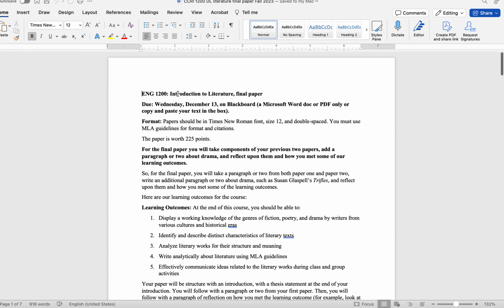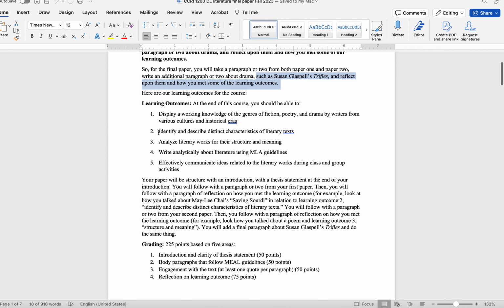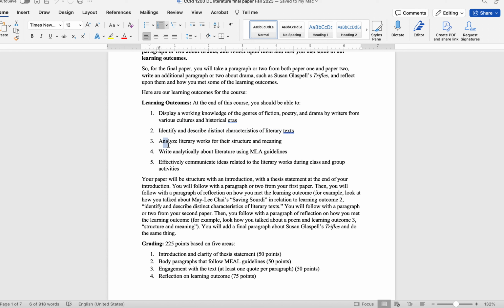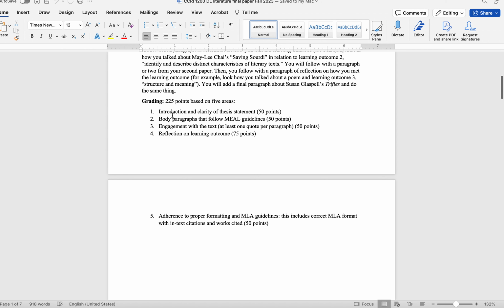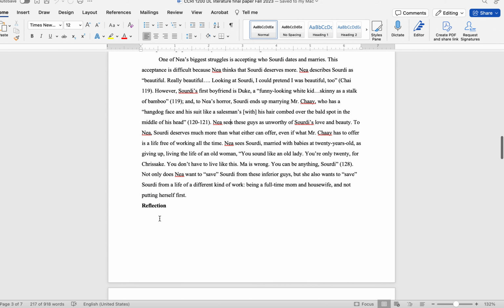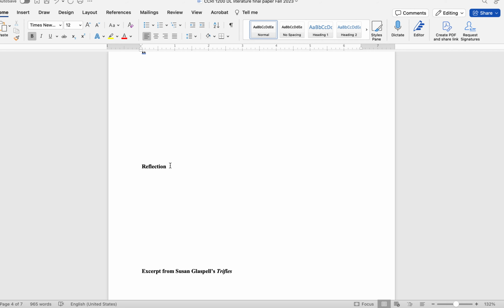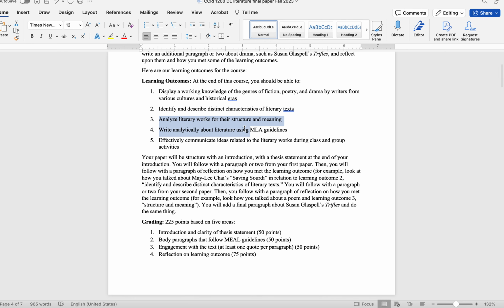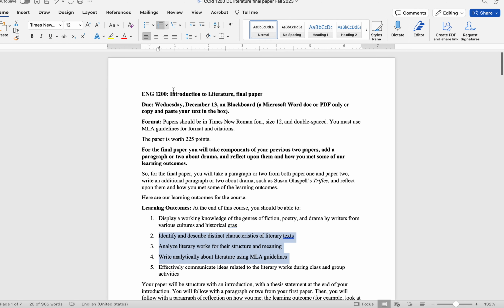Literature final paper DL